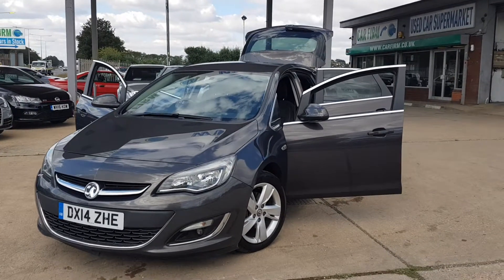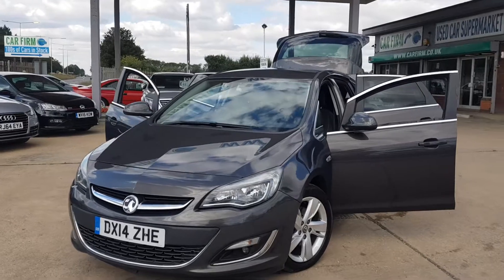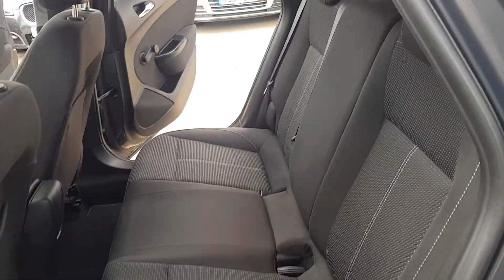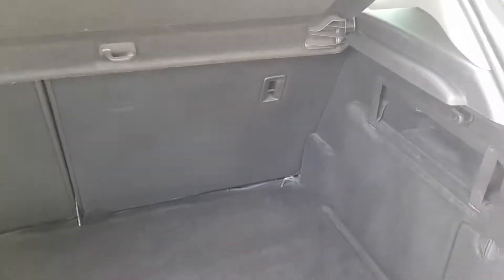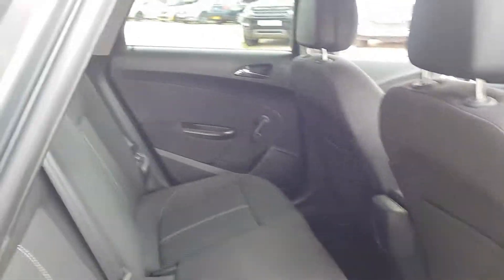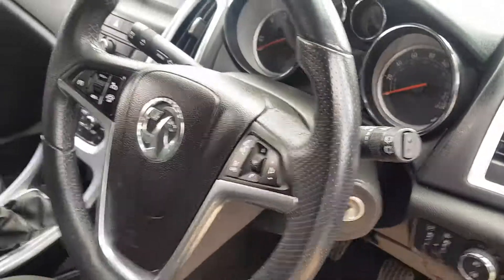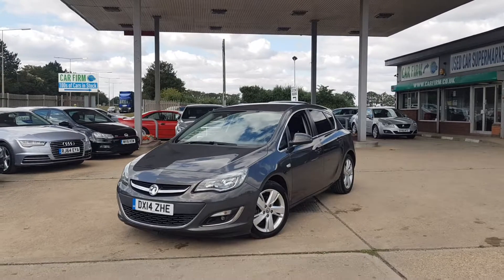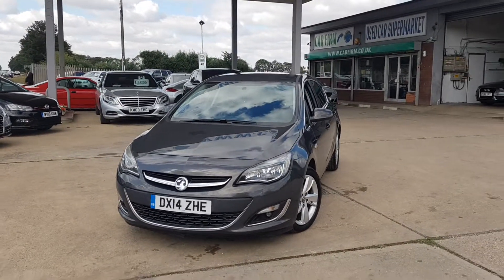Vauxhall Astra 2.0l Sri CDTi ecoflex 2014